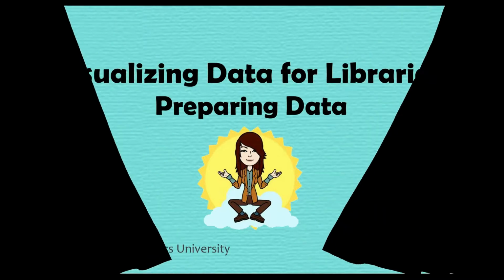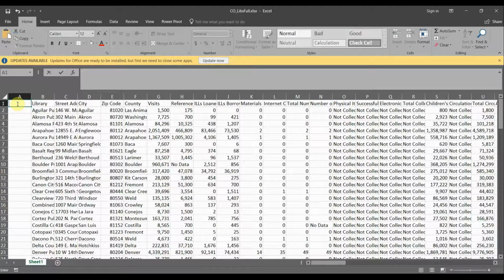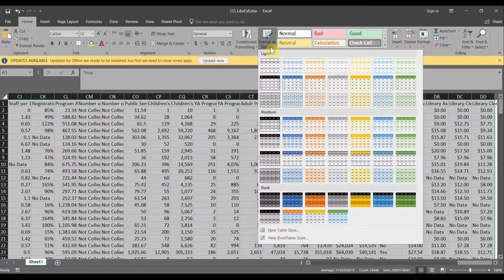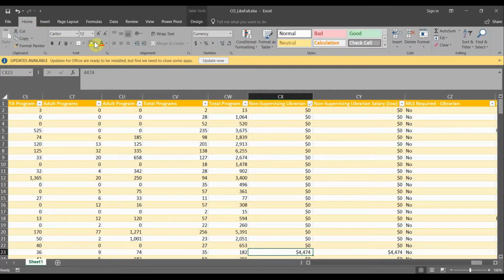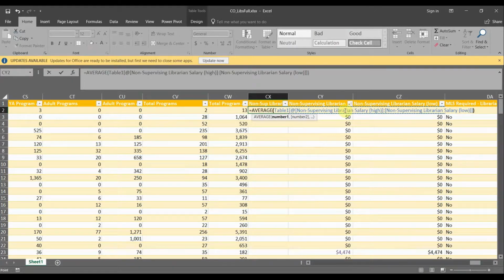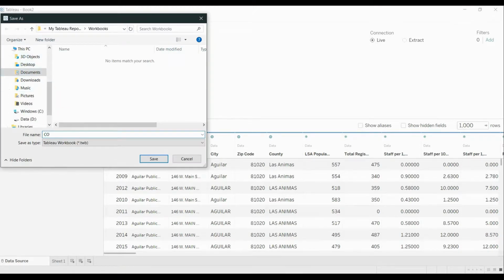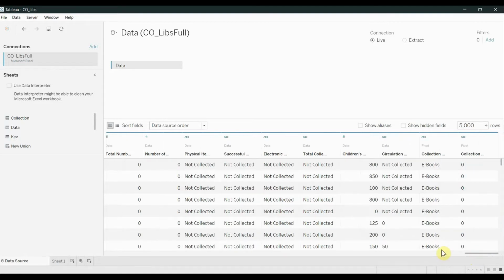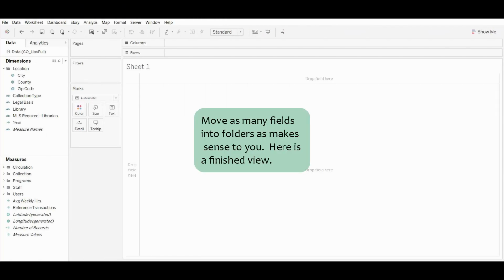Visualizing Data for Libraries: Part 2 - Preparing Data